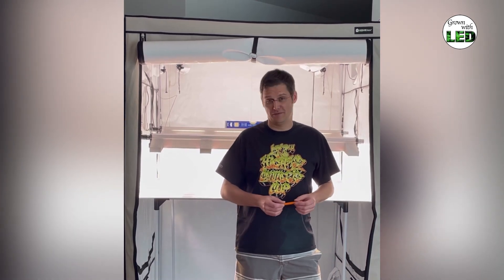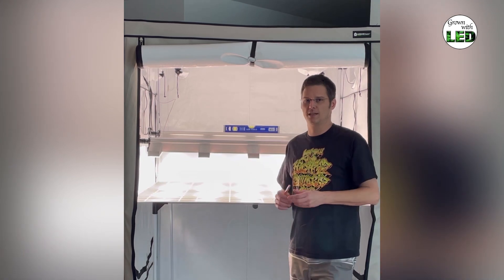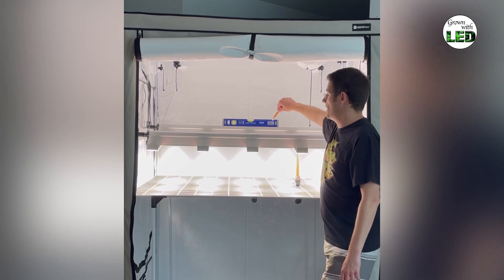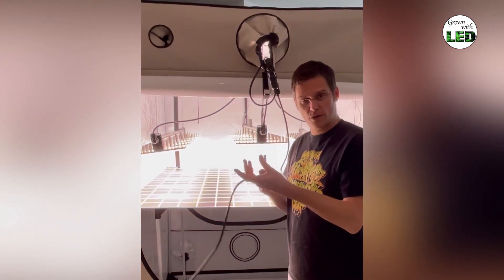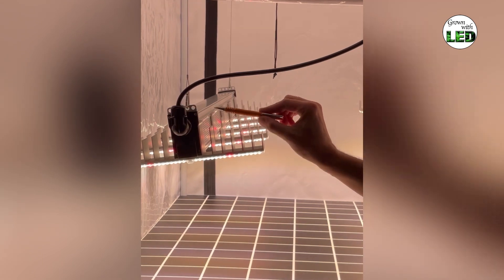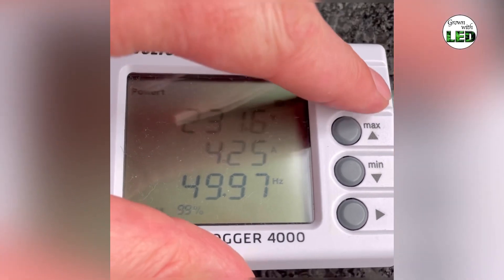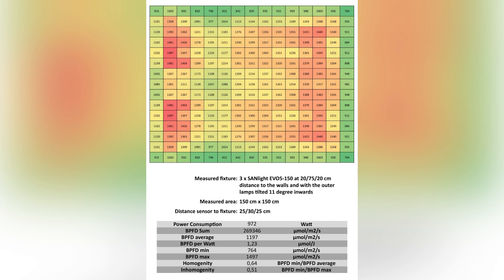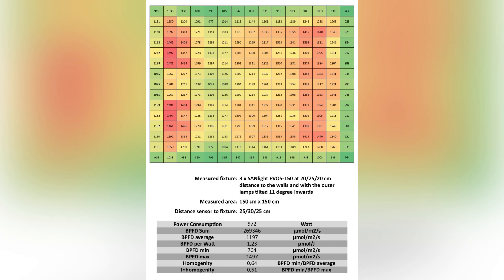Light-Measurement Series - EPISODE 11: Three SANlight EVO5-150 LEDs - 150 cm tent - PAR-Test - PPFD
Light-Measurement Series - EPISODE 11:
Three SANlight EVO5-150 LED-fixtures in a 150 cm tent

THOMAS 🤓 from @grownwithled presents the newest measurement (PAR-Test) and results (PPFD, BPFD) 🔬⏱ of the BRAND NEW SANlight LED-fixture 👨🏻‍🔧⛺️💡 📊 !
Three EVO5-150 fixtures 💡💡💡were hung and measured inside the Homebox Ambient Q150+ growtent ⛺️.
As recommend by the producer, the two outer fixtures were hung at 20 cm distance to the wall and tilted inwards by 11 degrees.
The middle fixture was hung centered (=75 cm to the walls) and straight (=not tilted) inside the tent.
The recommended height over our 150x150 cm measuring grid is 25 cm for the outer lamps and 30 cm for the center lamp.🧐🤓💪🏻💯📹
Mahalo 🙏🏻 to all our viewers and followers, have fun watching and feel free to send us more questions and requests! 🤙🏻😁🤩🥳